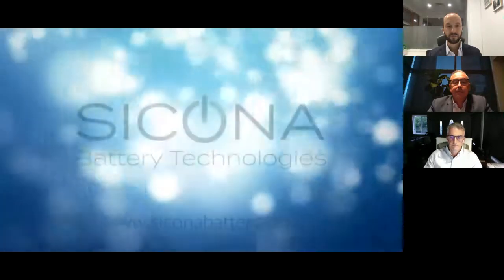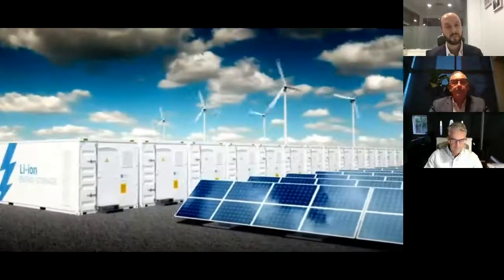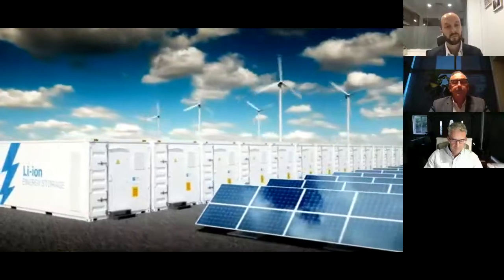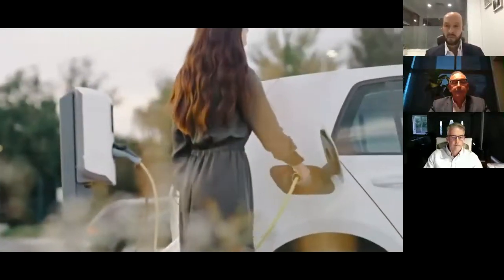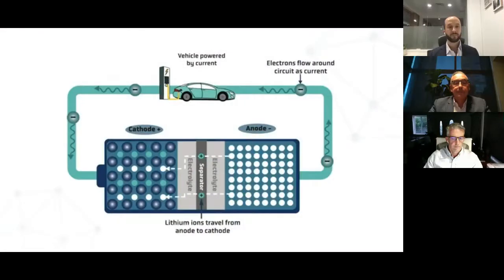Sicona Battery Technologies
Sicona is developing cost-effective high-performance battery materials that can increase electric vehicle range and reduce the cost of lithium ion battery energy storage systems.